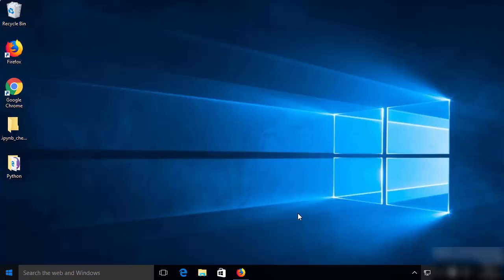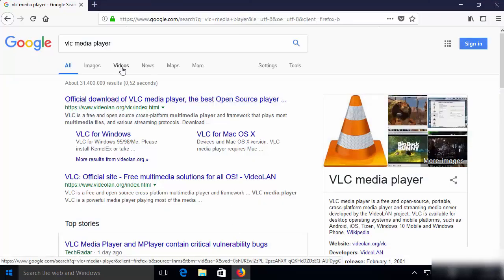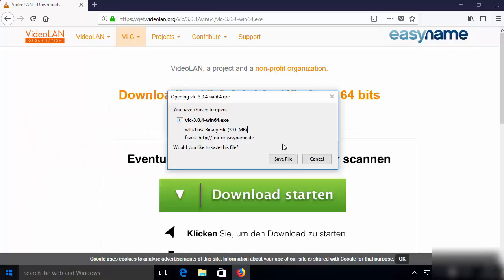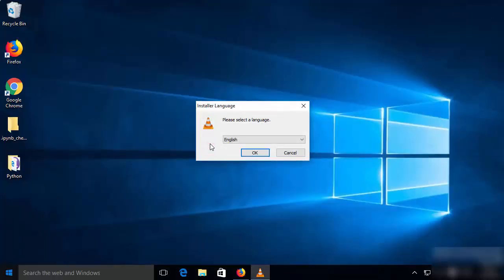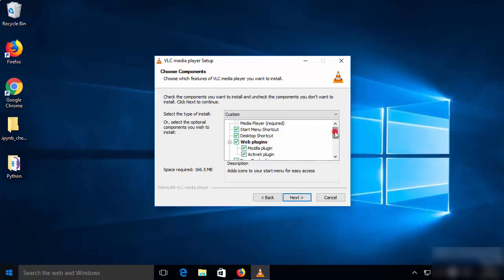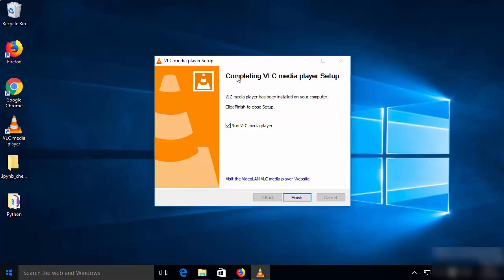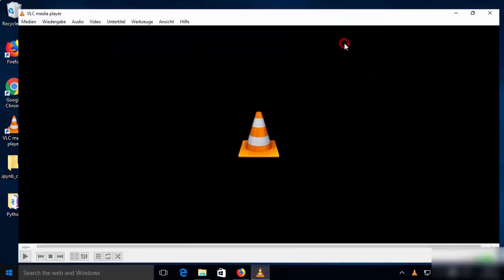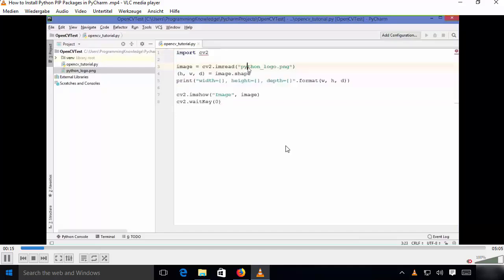VLC Media Player Download for Windows 10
This tutorial shows how to download VLC Media Player for Windows 10 in 2019.

If you do not know how to install VLC Media Player on your Windows 10 PC in 2019, then this tutorial will help you! This improved free media player makes it easy to make videos for your DVD or upload it to YouTube. With the help of our VLC tutorial, you can get the best video player for working with files of any format, such as MPEG, avi or MP4.

If you carefully look at the proposed tutorial, then you should have no questions about how to download VLC Media Player on yor Windows 10. In case of any problems, you can always contact the comments below the video. Our official experts from Digital Engineers will always help you in solving any problems.

We will be very grateful to you if you help the development of the channel with subscriptions, likes and reposts. Follow our updates and you won't miss our useful tutorials, like this one which tells you how to install VLC Media Player on computer in 2019.